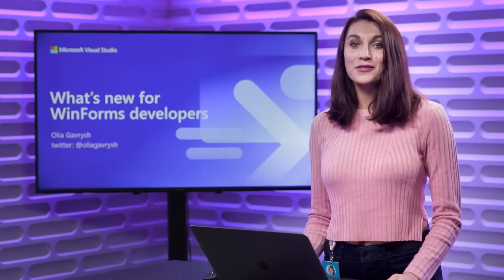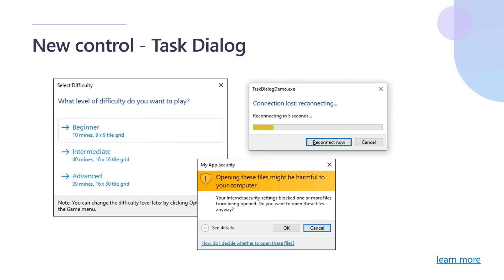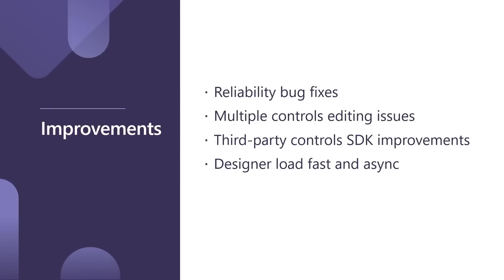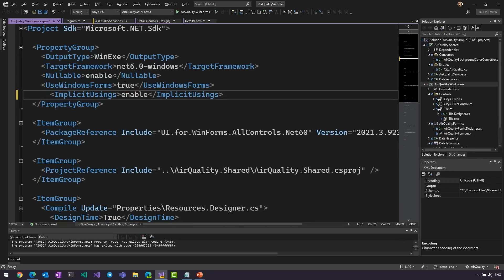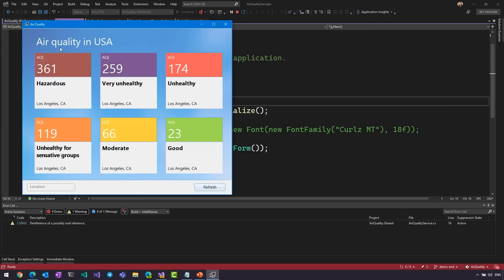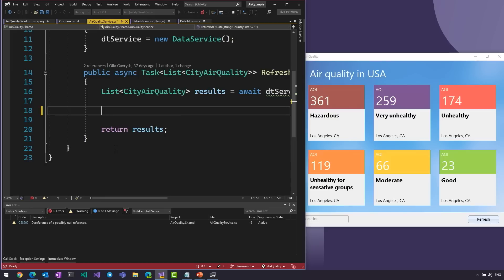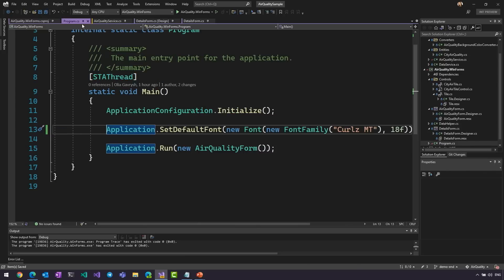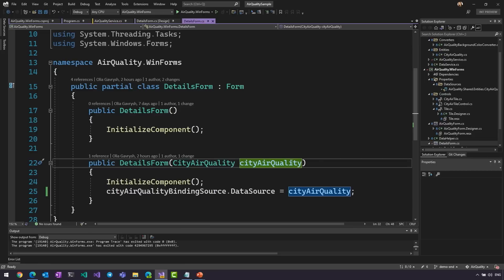Visual Studio 2022 for .NET WinForms developers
Building a Windows Forms application? This session is for you. Come join and learn about the new capabilities in Visual Studio 2022 that you can use today with your WinForms applications. From new features like IntelliCode to revamped designers Visual Studio 2022 is a productivity boost.